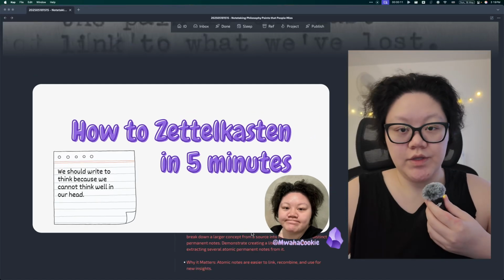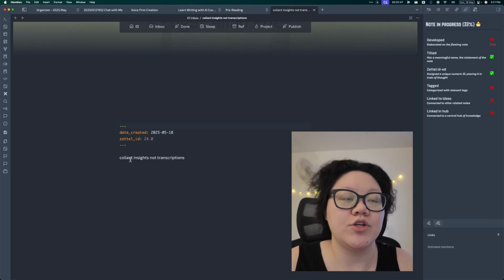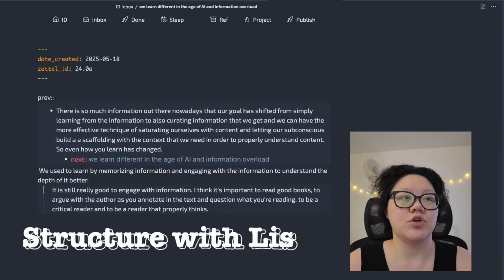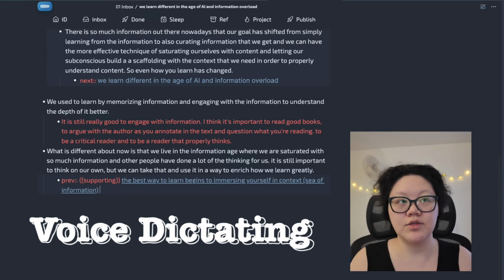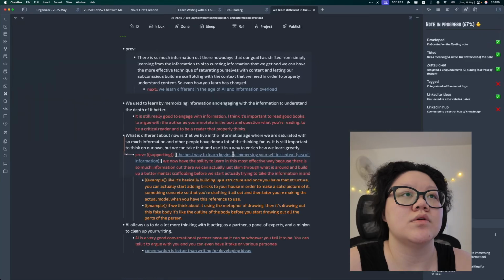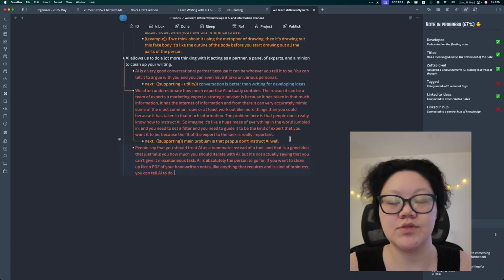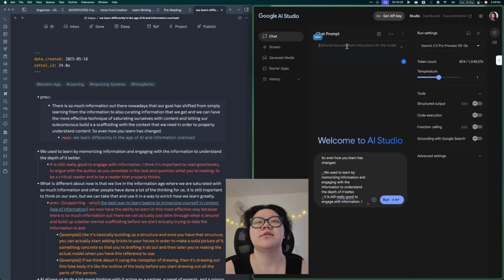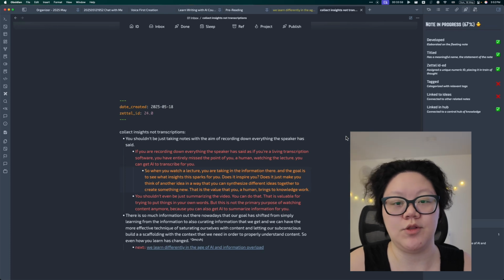Think Outside Your Mind: My EXACT 22-Minute Zettelkasten Process Revealed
ABOUT
Heard about the Zettelkasten method and its power to connect ideas, but find yourself stuck on how to actually implement it, especially in Obsidian? If terms like "main notes," "Zettel IDs," or "hub notes" feel overwhelming, or you're paralyzed by the fear of "doing it wrong," this video is for you.

In this comprehensive 22-minute showcase, I share my exact, practical process for creating a Zettelkasten note from start to finish within my Obsidian vault. This isn't just theory; it's an over-the-shoulder look at the actionable steps I take to move from a raw idea to a fully developed, interconnected permanent note. My goal is to help you cut through the noise and start building your "second brain" with confidence.

Join me as I demonstrate my step-by-step Zettelkasten workflow, covering:
✍️ Step 1: Capturing Fleeting Ideas: How I quickly get down initial thoughts, quotes, or connections before they disappear.
🧠 Step 2: Developing with Unique Insight: Transforming those raw captures into meaningful "Zettels" by rephrasing in my own words and adding personal perspective.
🔗 Step 3: Linking to Other Ideas & Explaining Connections: The crucial process of not just linking notes, but clearly explaining why those connections are relevant (with annotations and context).
🆔 Step 4: Assigning a Zettel-ID (Optional but useful): My approach to using unique identifiers to trace the evolution of thought.
🏷️ Step 5: Tagging & Aliasing for Future Discovery: How I use tags for broad themes and aliases for varied phrasing to ensure notes are findable.
📢 Step 6: Titling with a Permanent Statement: Crafting clear, declarative titles that summarize the core insight of each note.
🧭 Step 7: Connecting to a Hub Note (Your Index): Linking the new Zettel to a relevant Map of Content (MOC) or Index note for better navigation and system growth.

This video is for anyone struggling to move from Zettelkasten theory to practice – whether you're a student, researcher, writer, or lifelong learner. If you're ready to stop just collecting notes and start truly connecting them for deeper thinking and insight, this detailed demonstration will provide a clear roadmap.

👍 Like this video if you find this showcase helpful!

ARTICLE
For a short visual guide to the zettelkasten + checklist, check out my article

I'm Pamela Wang | 🎓 AI PhD • 🎬 Tech, Explained Visually | I make videos on productivity, thinking and personal knowledge management systems.

Make life 1% easier with practical AI, tech automations, and Obsidian for your second brain. Write to think.

I post infrequent updates on twitter (X) @MwahaCookie and threads at @mwahacookiepam